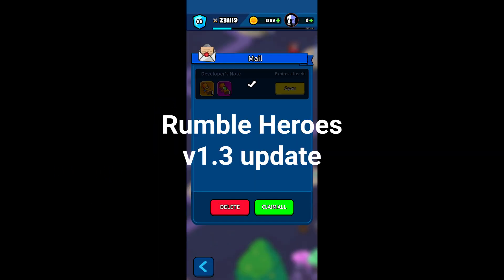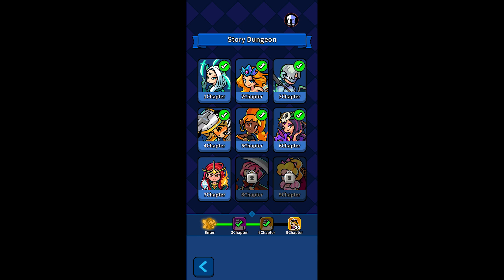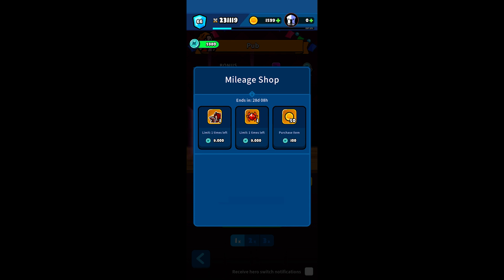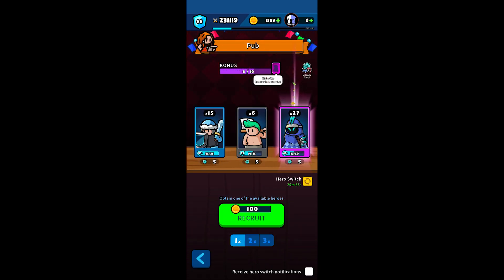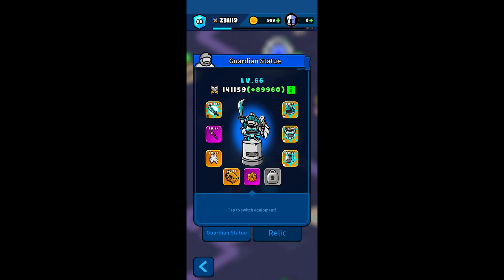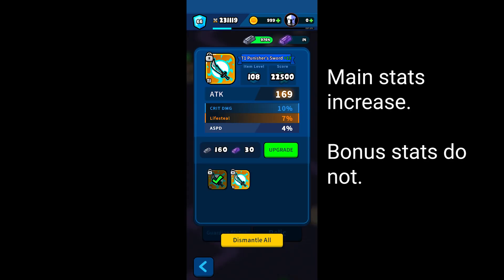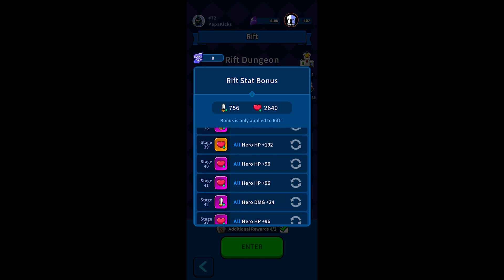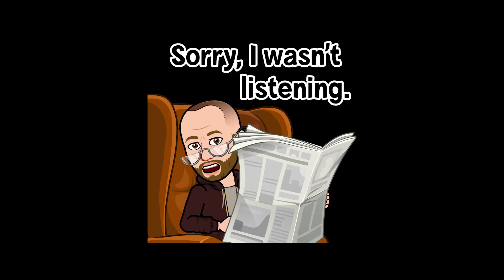Rumble Heroes v1.3 changes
New hero, princess - available from story mode.
Saint grace is no longer in the milage shop.
You can now upgrade gear!
Rift will no longer reset unless you are above 50. Woot!